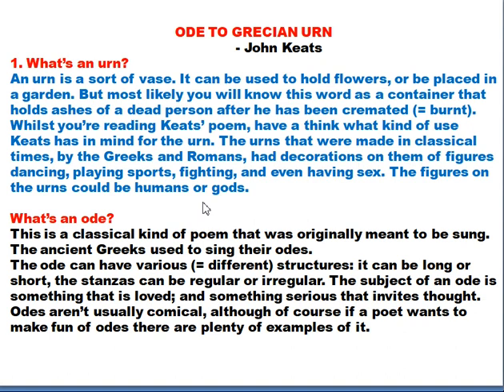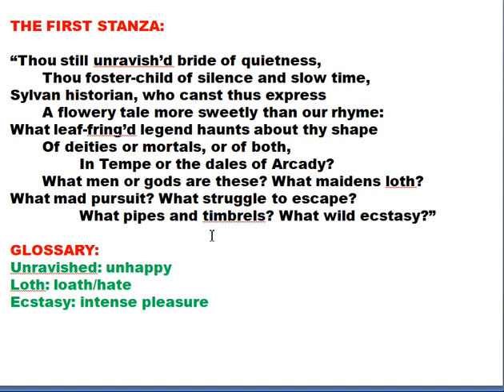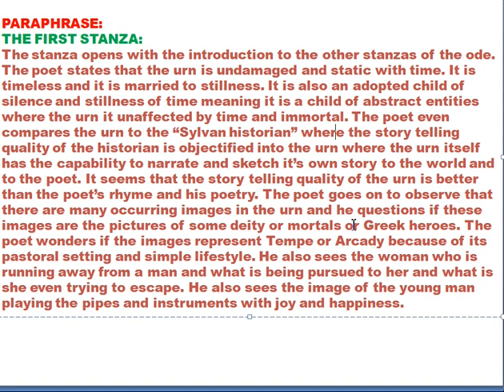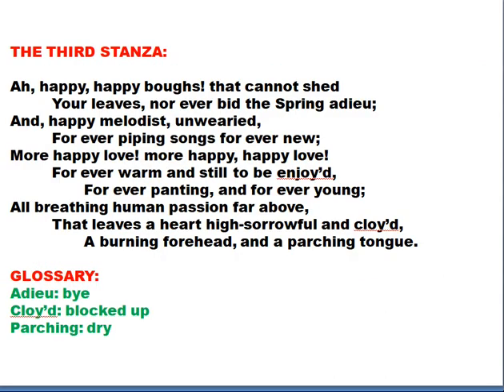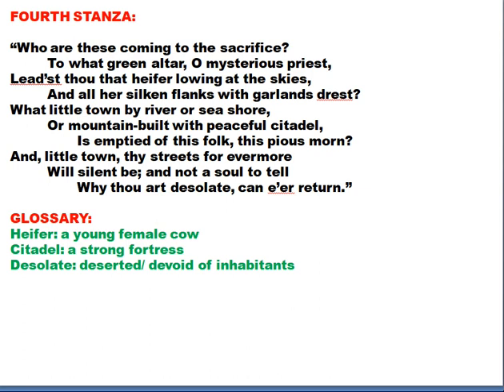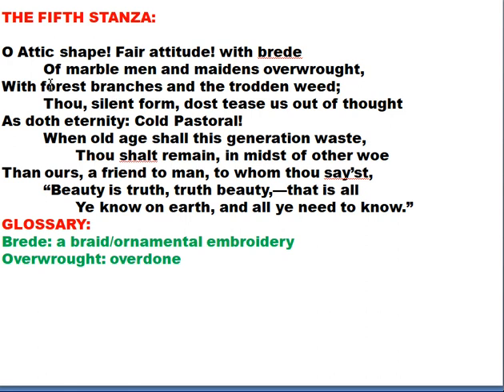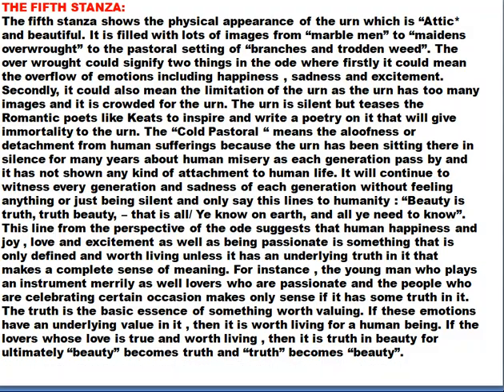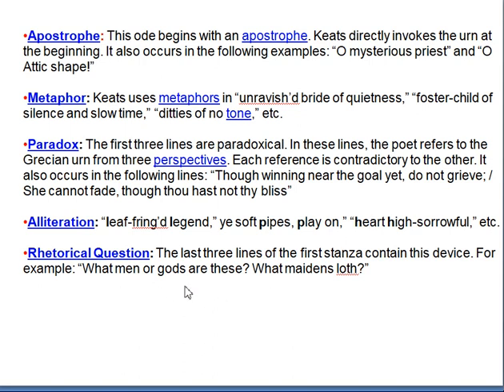Excellent English for all from Lal Sir's Classes: A DETAILED STUDY OF ODE ON GRECIAN URN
Hello friends,
This is my you tube channel, where I would like to share with all, especially the Secondary students and College student and the young working force, my rich experience of teaching English and GK . The same will be presented to you in the form of detailed conceptual clarity with examples. This will enable the viewers to develop a strong understanding of various nuances of the given topics. This will make them solve the questions given to them in the SSC/UPSC/BANKING SERVICES and Entrance Examinations at Graduate Level courses.